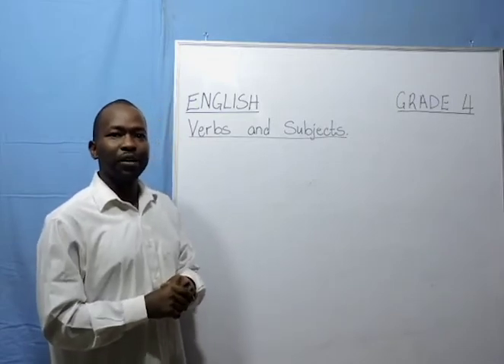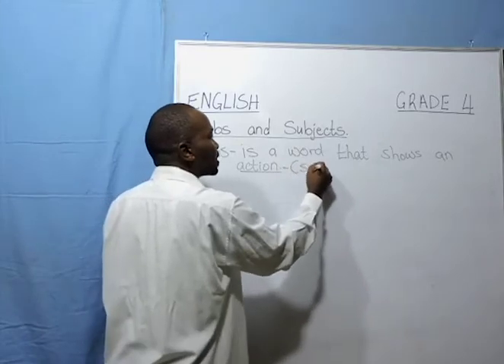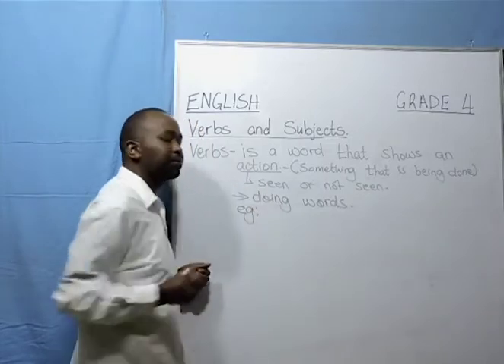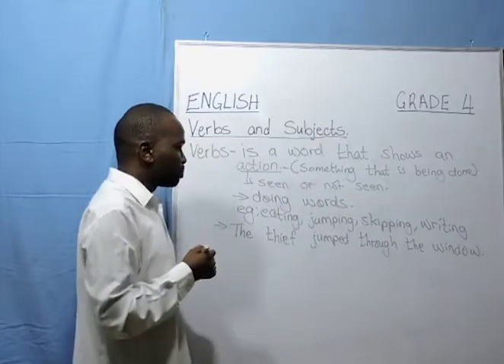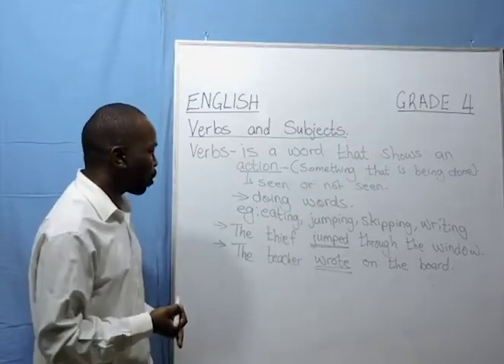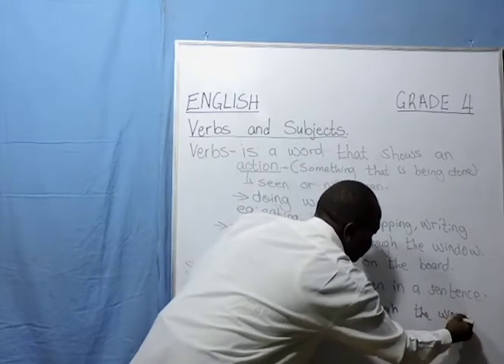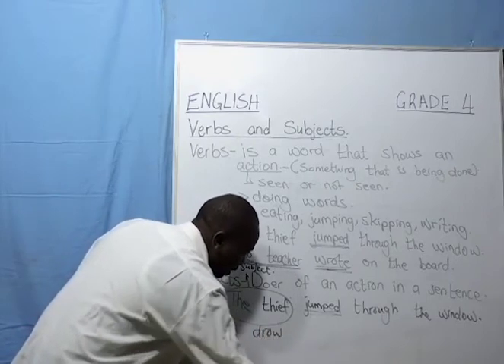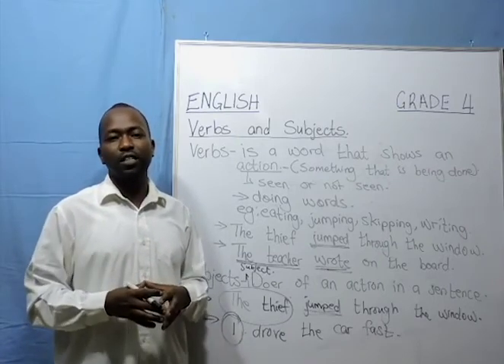Grade 4 English-( Verbs And Subjects)